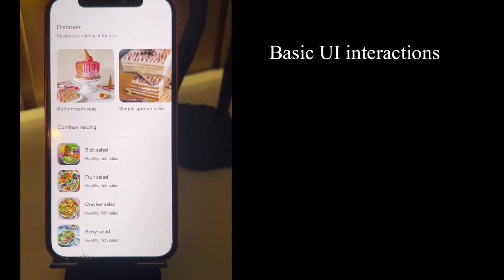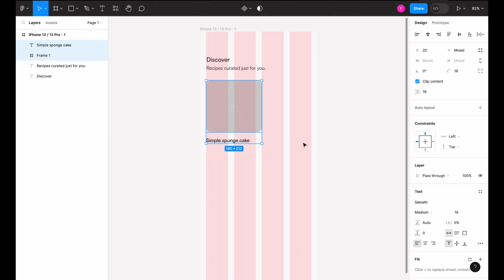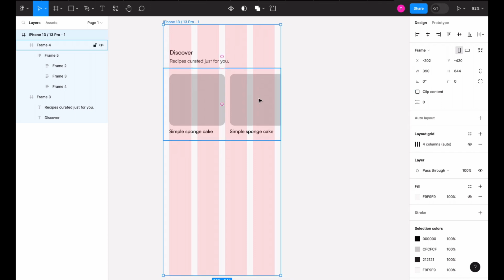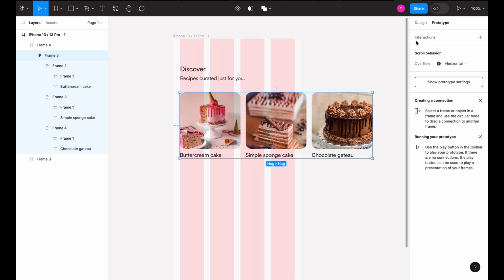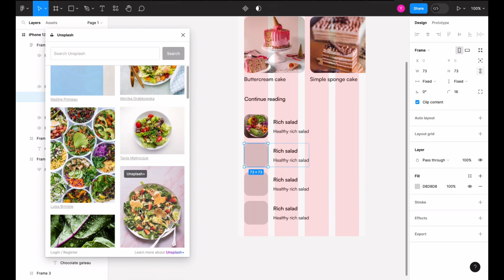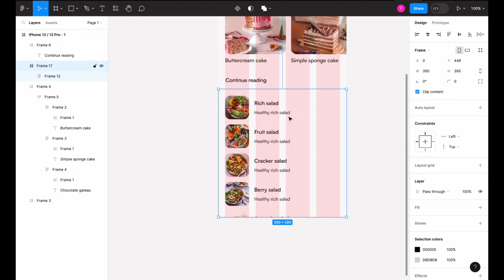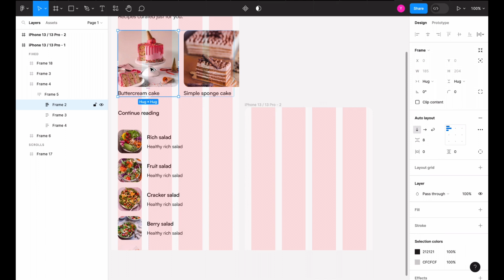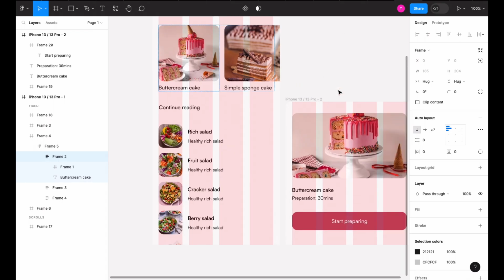Figma For Beginners: Learn Basic Design and Prototyping Easily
Are you ready to improve your design and prototyping skills? In this video, you'll learn how to design a clean recipe app interface. You'll also learn how to create basic prototyping interactions like horizontal scroll, vertical scroll and overlay. This video is beginner friendly, well detailed and easy to follow.

I'll also be teaching more advanced design and interaction design tips as the course progresses.